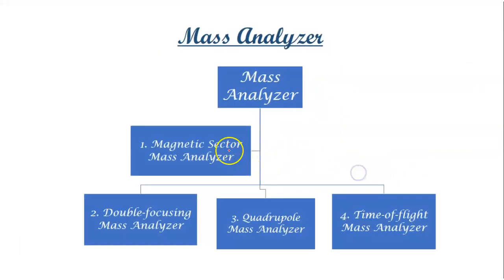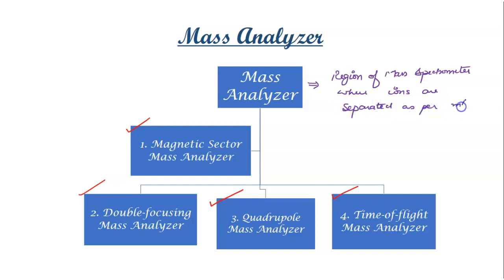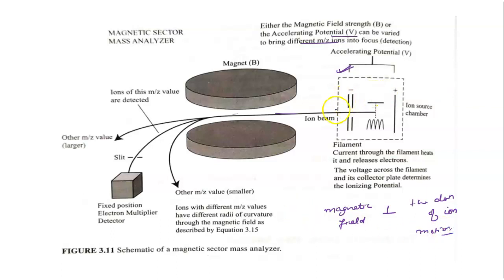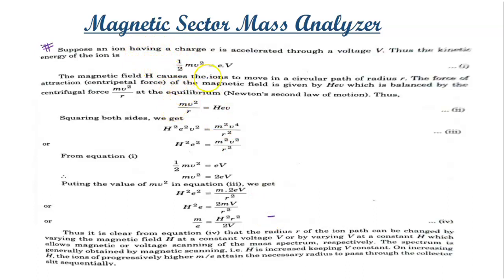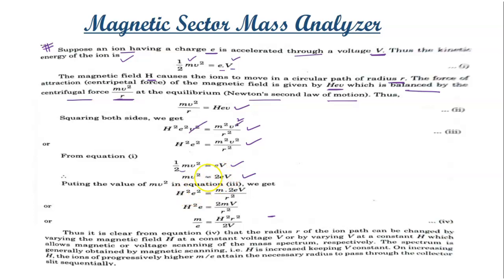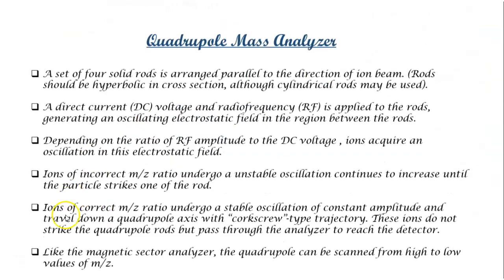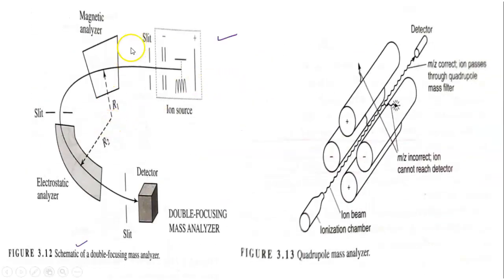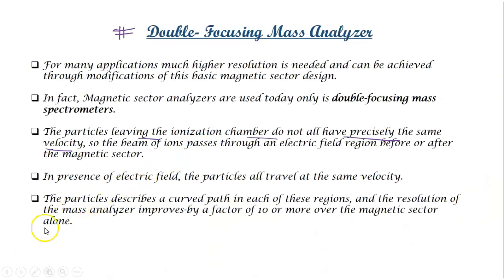Mass Spectrometry part 5 Mass Analyzer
Detailed Description of Mass Analyzer techniques..!